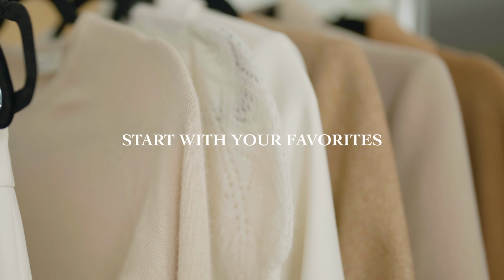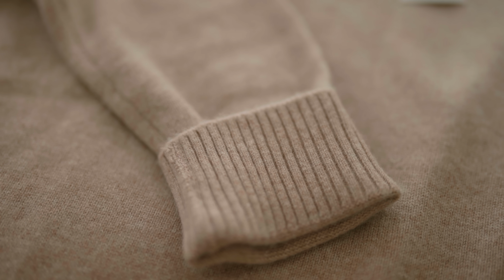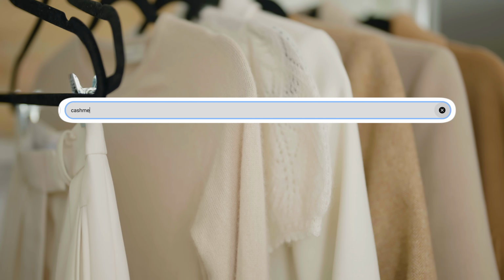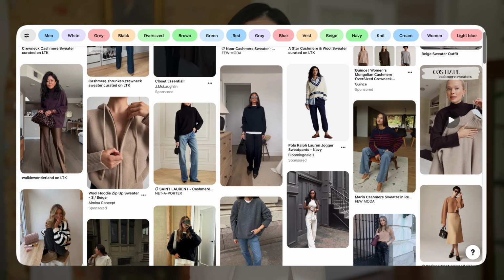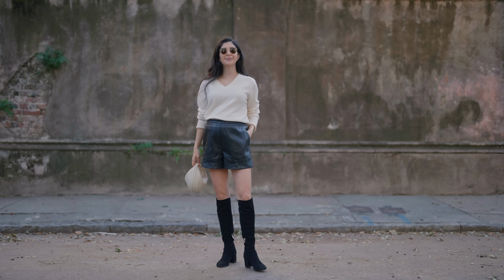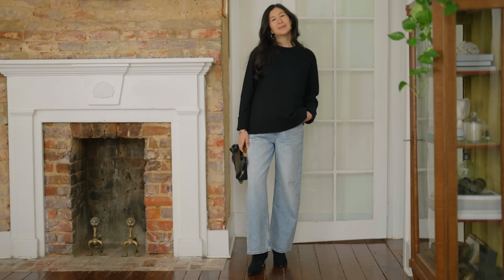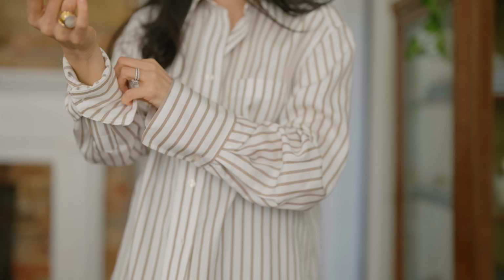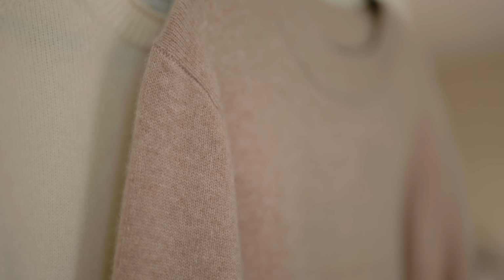How To SHOP YOUR CLOSET and Come Up With NEW OUTFITS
In today's video I'm sharing how to shop your closet and come up with new outfits. These updated tips for 2025 can help you can make the most of the beautiful things you already own rather than always feeling like you need to buy new things. Make this the year you shop your closet and really lean into your personal style :)

[00:00] Intro
[00:23] Start With Your Favorite Pieces
[01:00] Get Inspired With A Plan
[02:04] Create Your Outfit Log
[02:55] Make It Your Own
[03:45] Repeat As Often As You Like

* This is not a paid advertisement and is not a sponsored post.